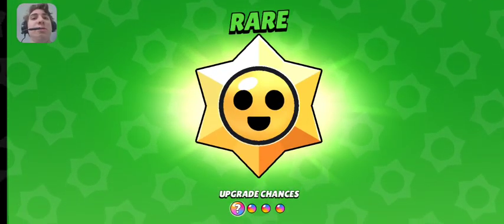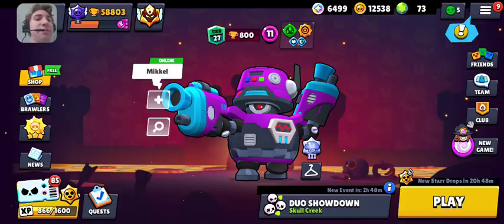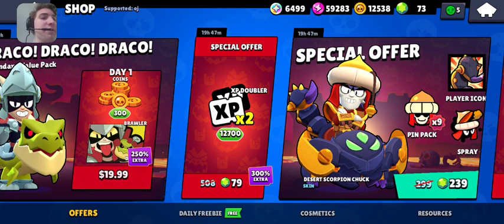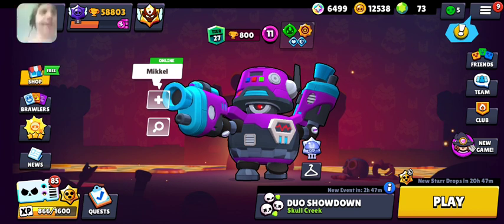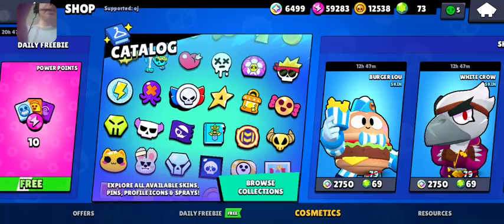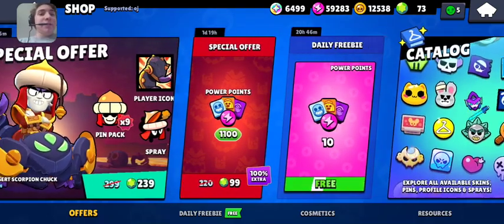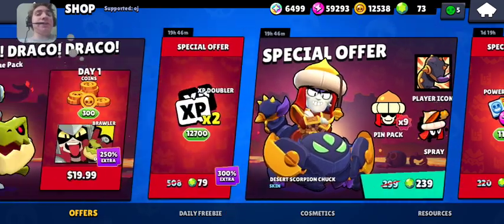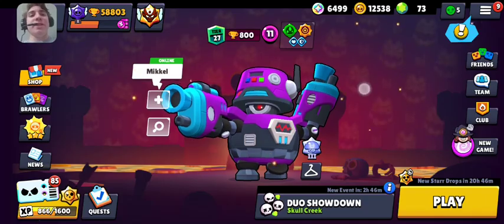day 330 star drop opening🌟💧and daily bonus🎁(Scoripion🦂Chuck discount offer in the shop)